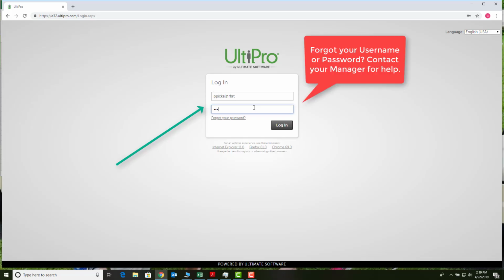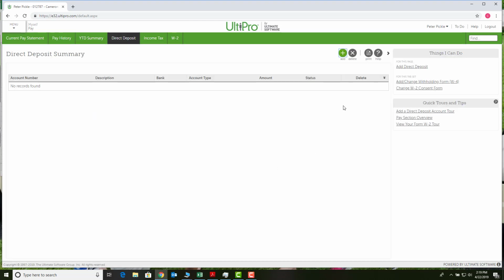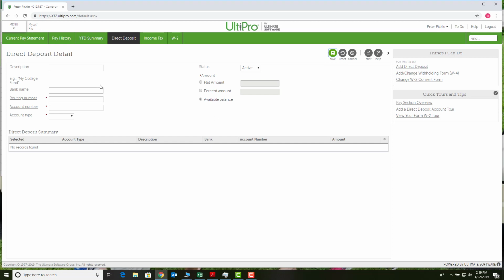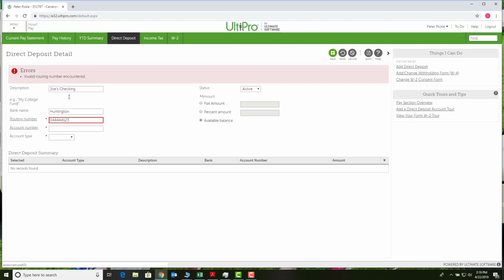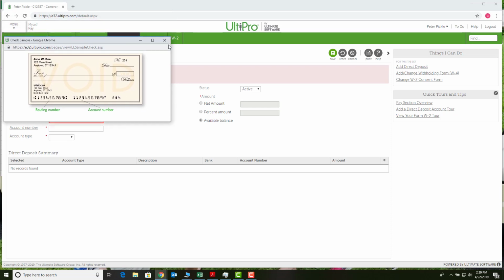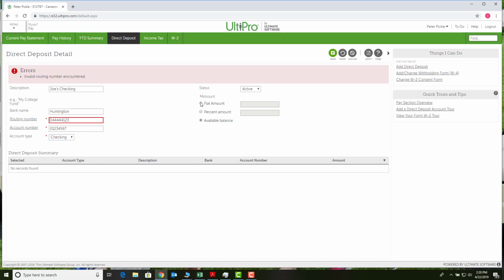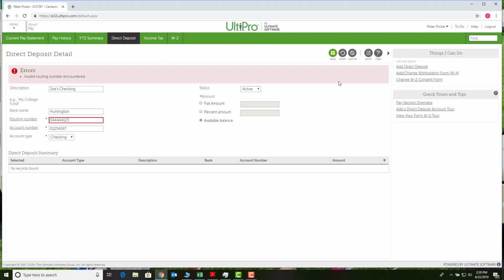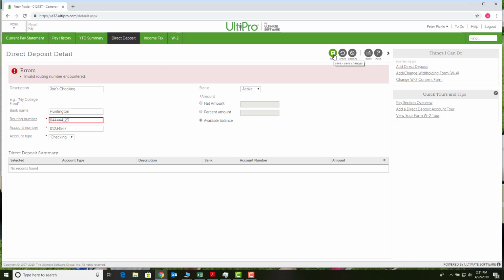How to Add or Change Direct Deposit in UltiPro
This is a step-by-step guide for adding or changing direct deposit within UltiPro.